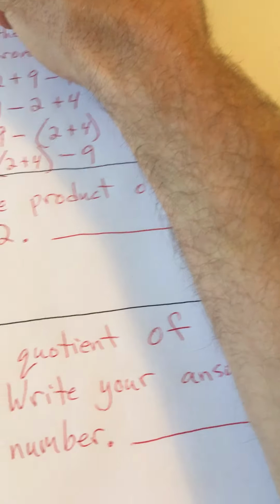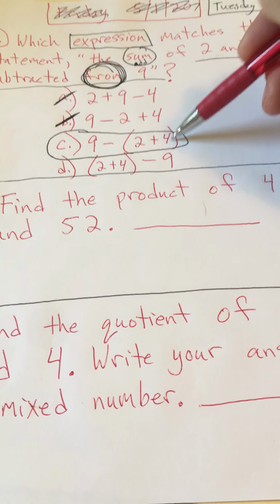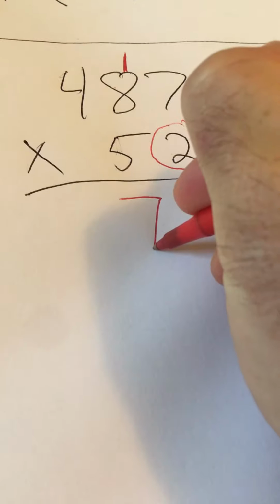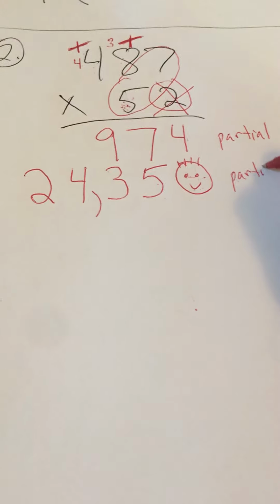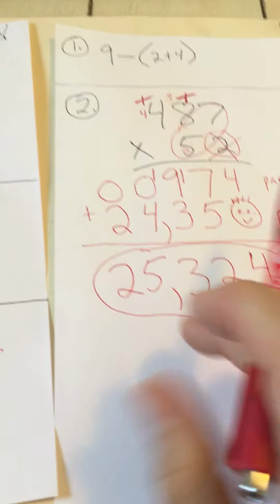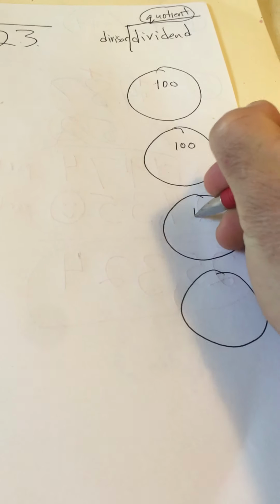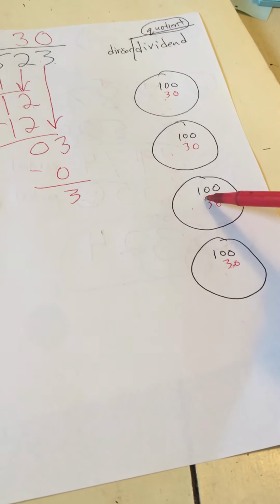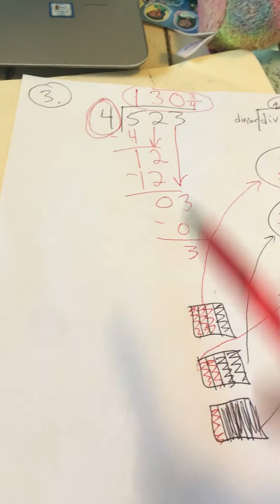Veritas math lesson 5/5/20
Order of operations, multiplication, long division.